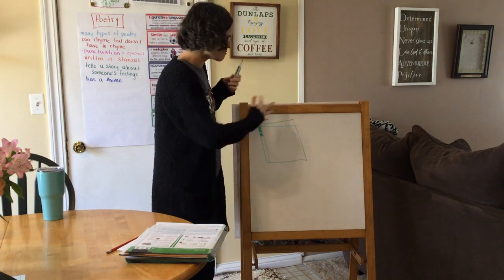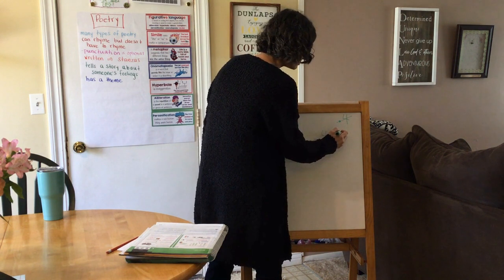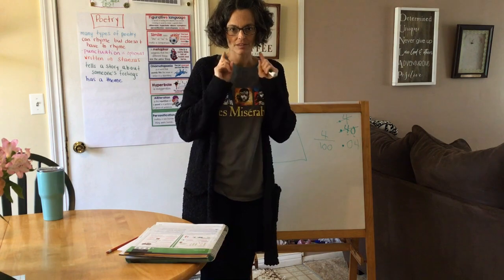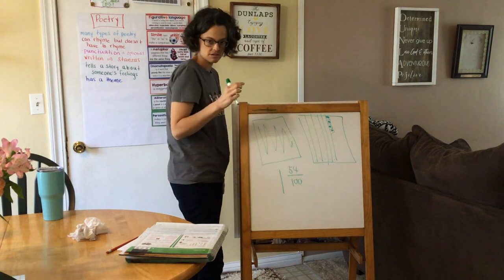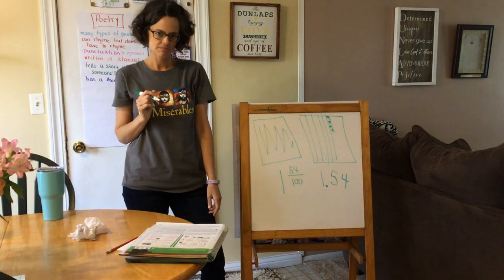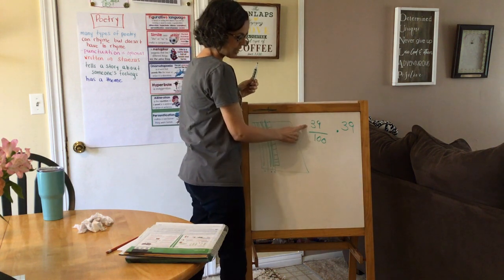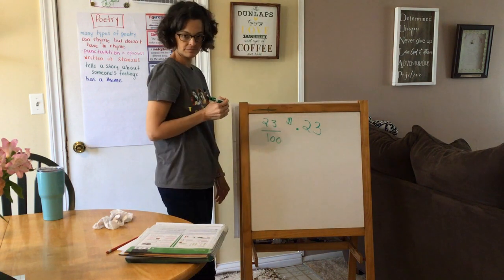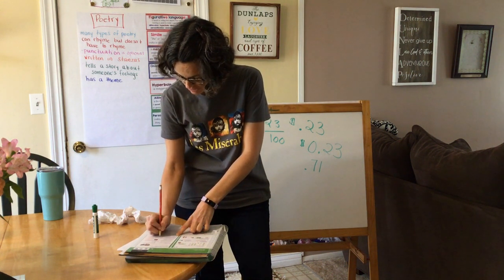Math 12-1: Fractions and Decimals